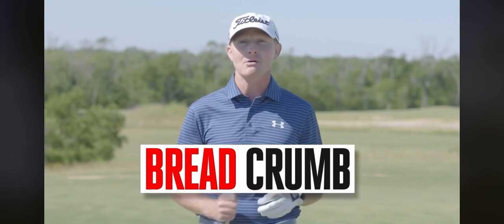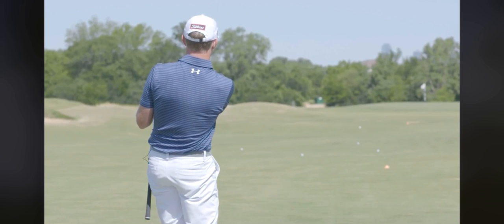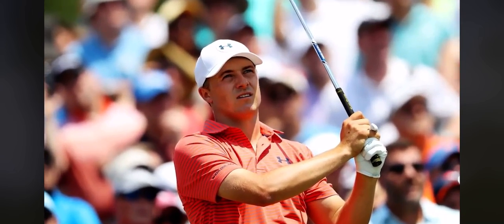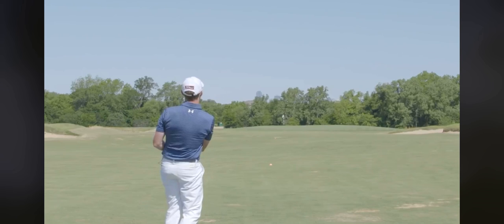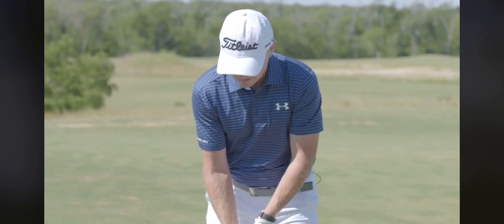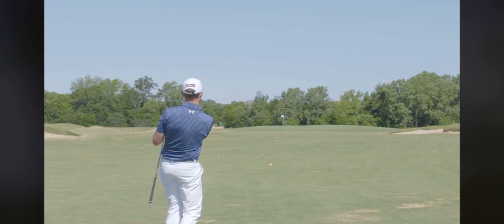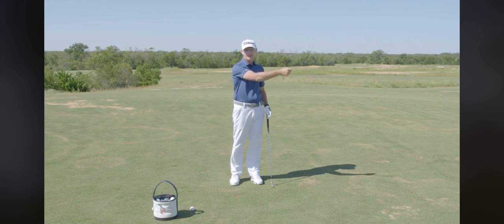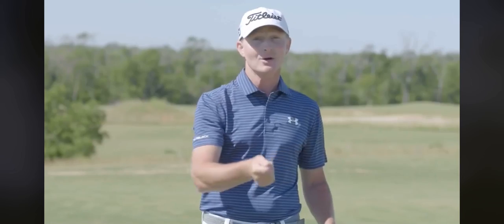Jordan Spieth 20-80yd drill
Great wedge drill for distance control